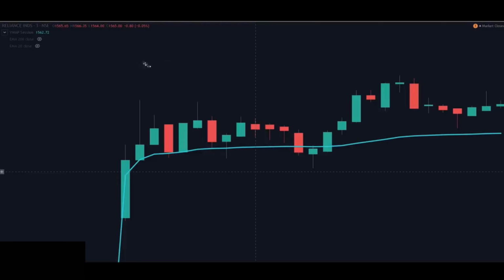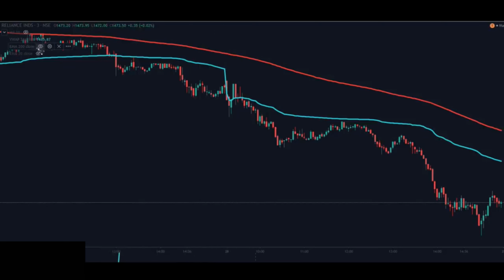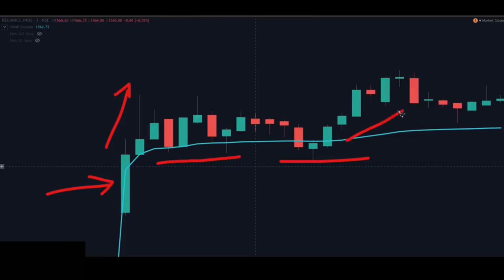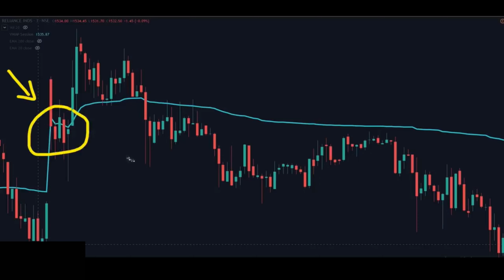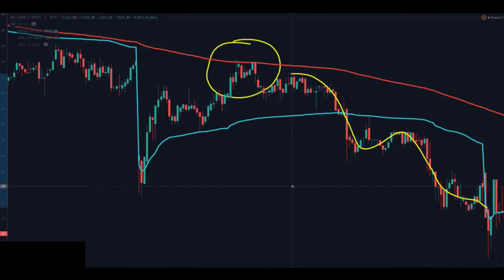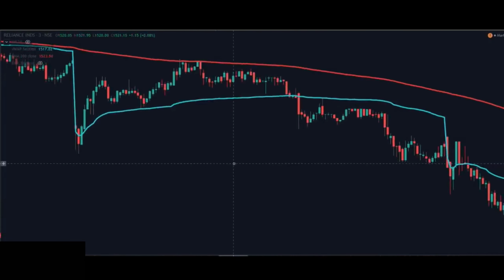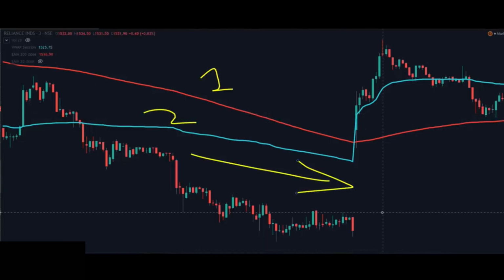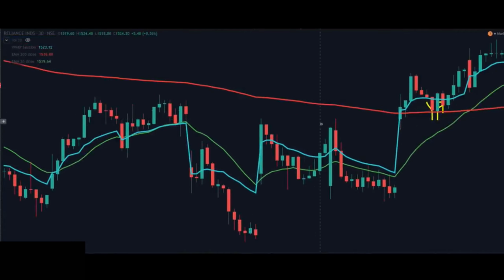Best Intraday Strategy | VWAP Strategy | EARN 100$ DAILY.